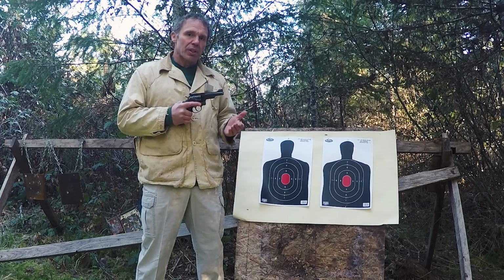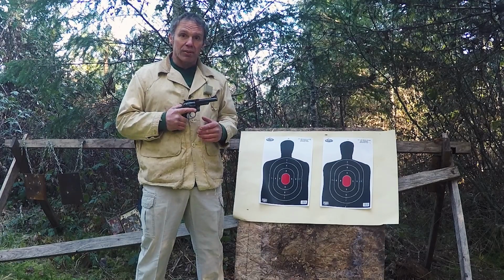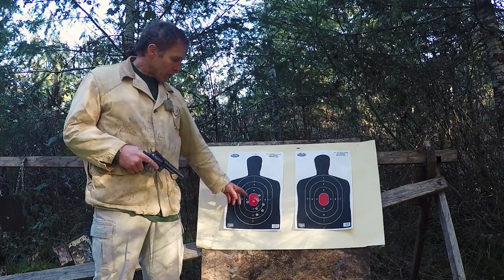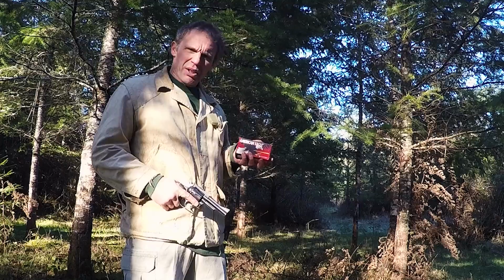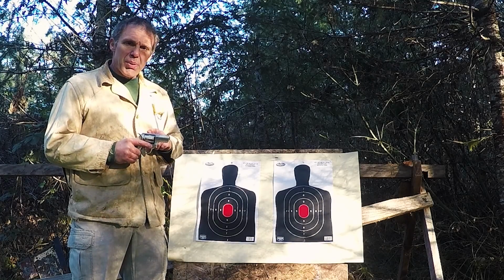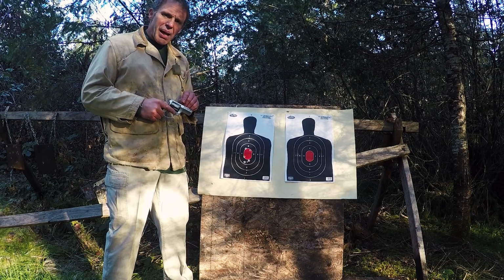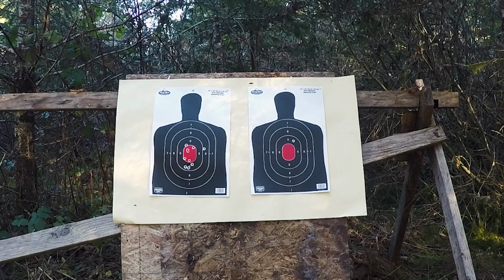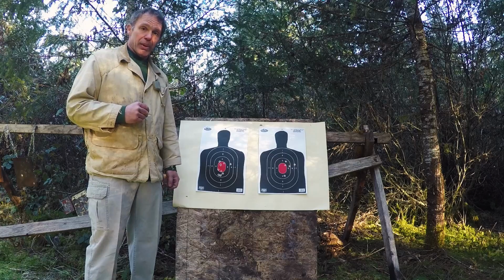Will a .357 Revolver Hit Higher When Loaded With .38 Special Ammo?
In this video Paul tests various brands of ammo in .357 caliber and .38 special caliber in various guns, for accuracy. At 6:34 paul misidentified the snub nose. He said it was a GP100, it's actually an SP101.